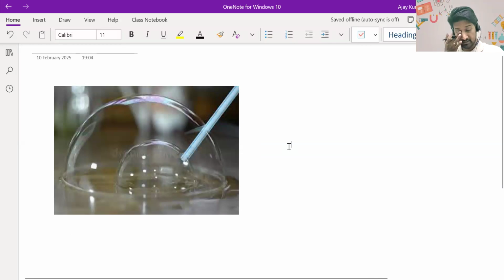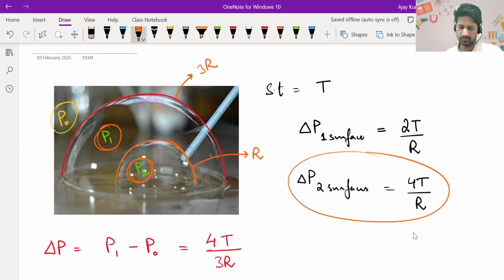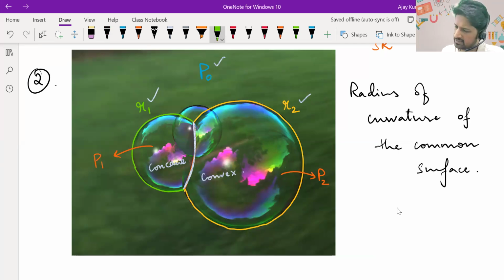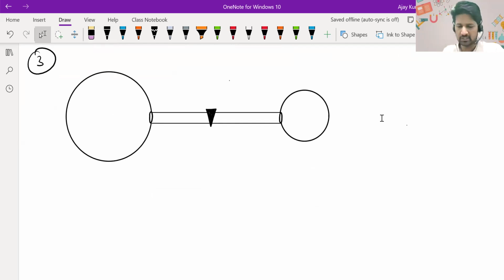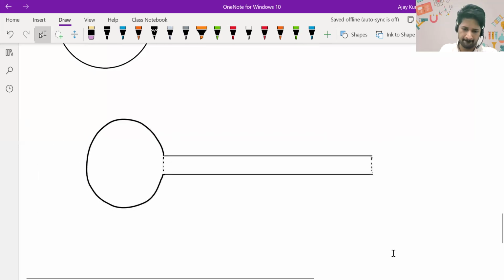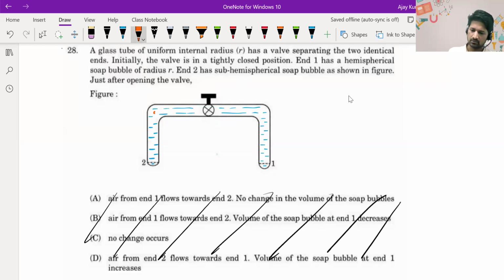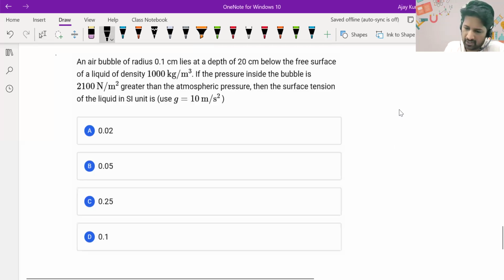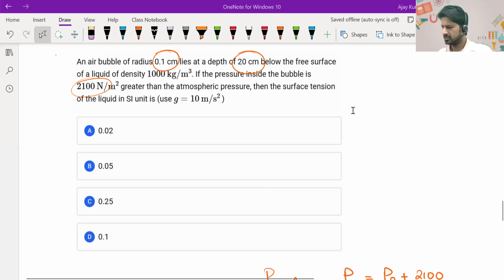Fluid Mechanics L14 | Problems Based on Excess Pressure - Common Surface Radius, Direction of Flow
In this lecture, we solve problems which require application of the concept of excess pressure in a drop/bubble.